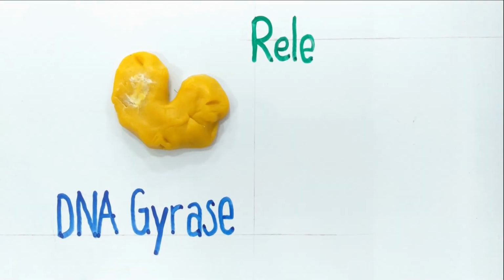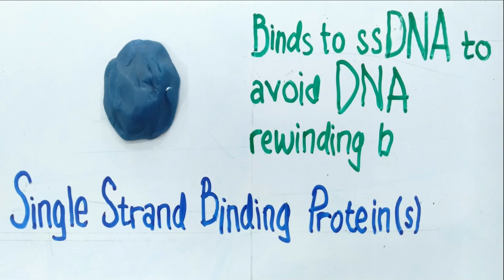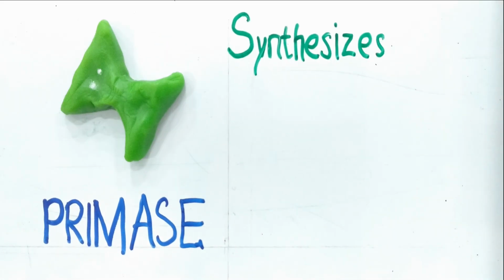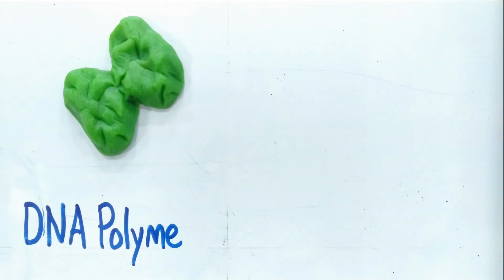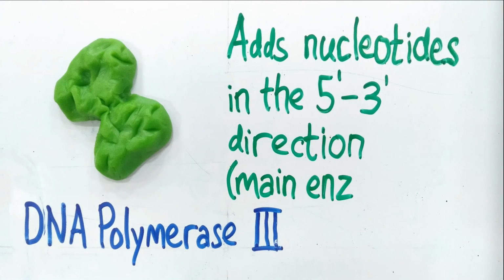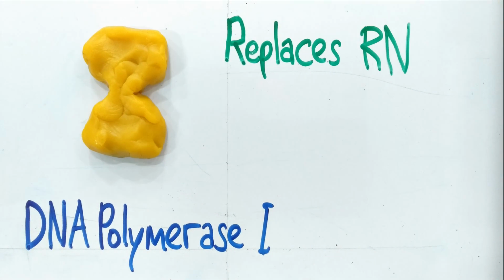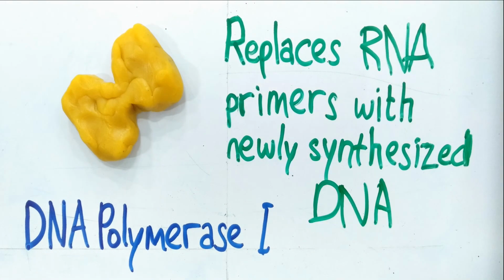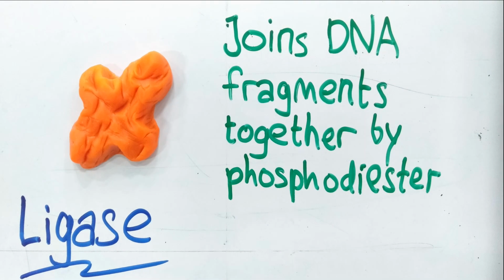Video Pembelajaran Mata Kuliah Genetika Molekuler (Replikasi Asam Nukleat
Berikut ini video pembelajaran tugas mata kuliah Genetika Molekuler dengan topik tentang replikasi asam nukleat yang disusun oleh tim mahasiswa yaitu Khalid Abdullah dan Veren Yuliana Saputri